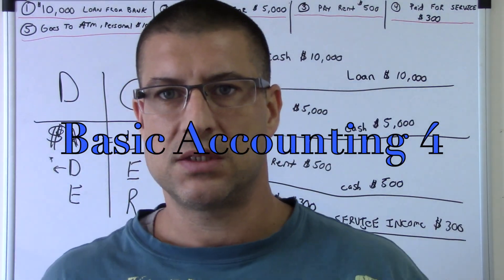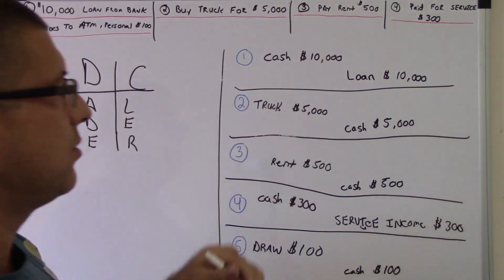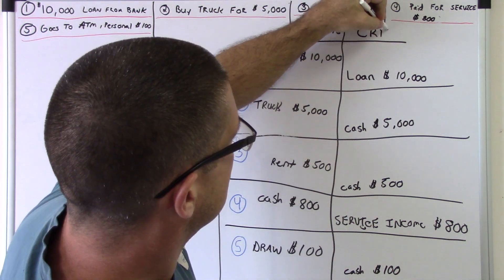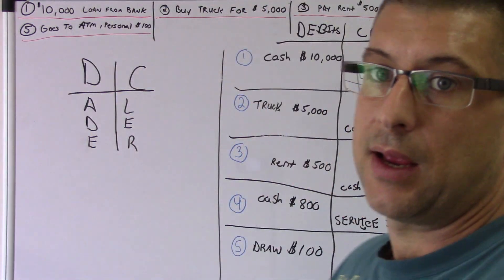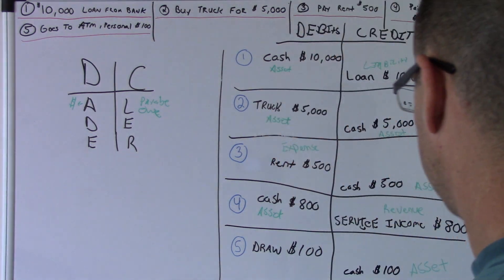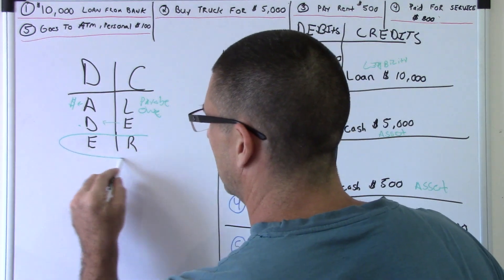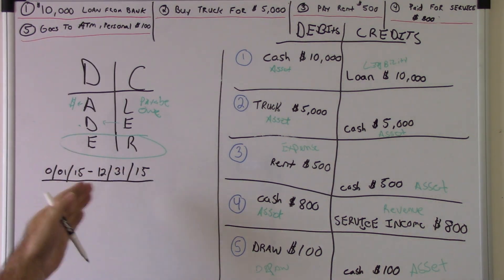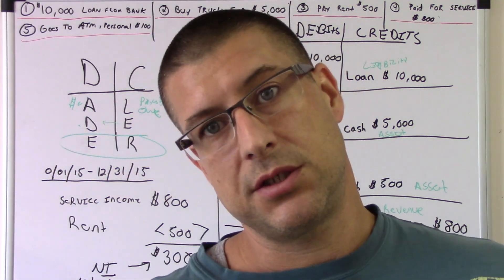Accounting for Beginners #4 / Income Statement / Revenue - Expenses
BEST ACCOUNTING PLAYLIST ON YOUTUBE ! I Specifically go over the Income Statement in this Basic Accounting video. The easiest way to keeps debits and credits, and Assets = Liabilities + Equity ( Accounting Equation) straight. This is how i passed the CPA Exam to become a licensed CPA in the State of Florida. You can use the information in the video on your first day of Accounting class all the way tho being a CPA. Debits, Credits, Assets, Draw, Expenses, Liabilities, Equity, Revenue. This video has a very basic example and can be used in the most advanced situations. Learn Debits and Credits and the basic accounting equation which is assets = liabilities + equity. This will also help with the income statement which is Revenues - Expenses. I hope you enjoy the video. In this video i go over journal entries. Get your tips here in this accounting for beginners video. There is also information on the balance sheet here in this video. I also go over Accounts Receivable, Accounts Payable, Depreciation, Accumulated Depreciation, Putting Assets on the books, Fifo and Lifo Inventory Valuation, and so much more in this series for beginners.